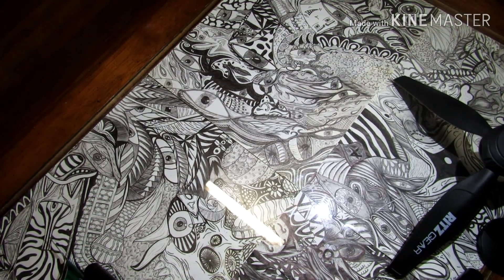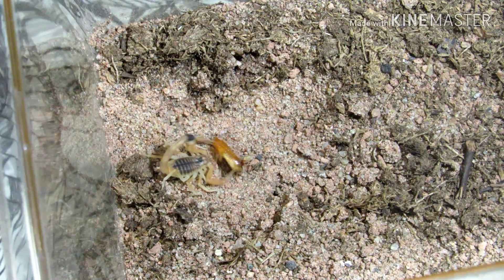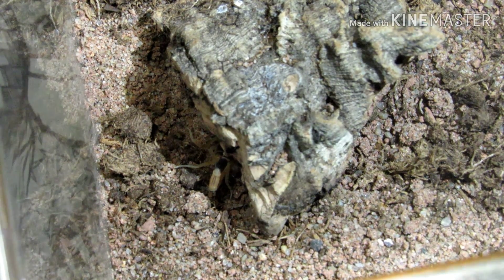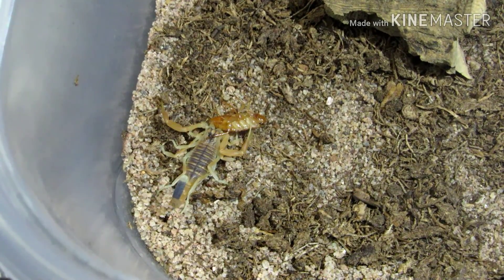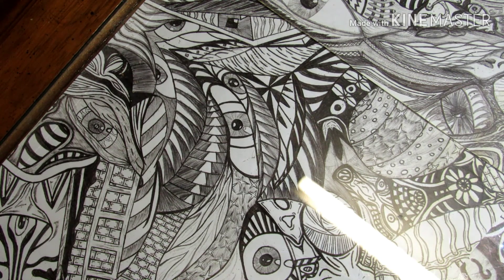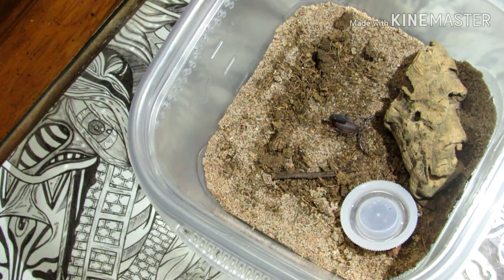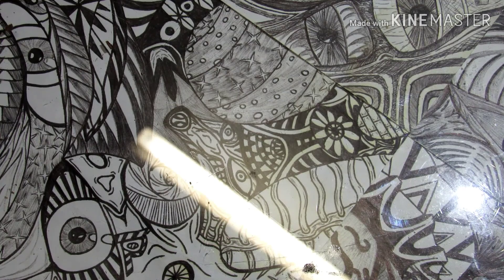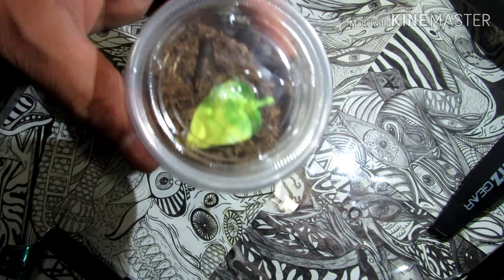Scorpion feeds and new additions.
Checking up on the freshly rehoused scorpions and anouncing new additions.